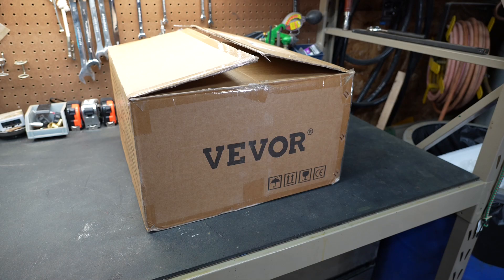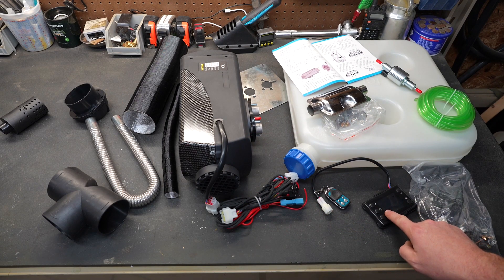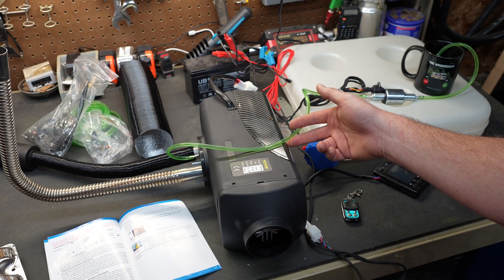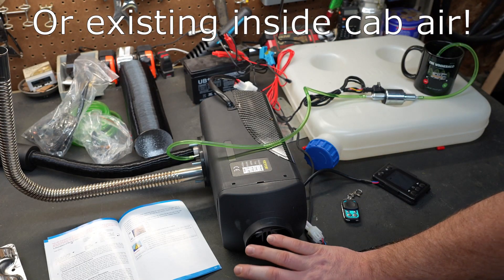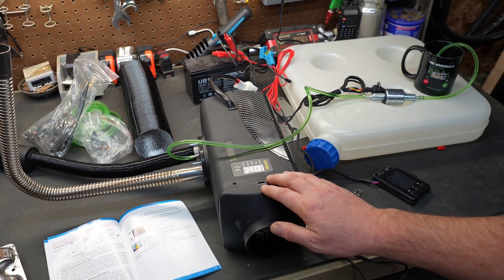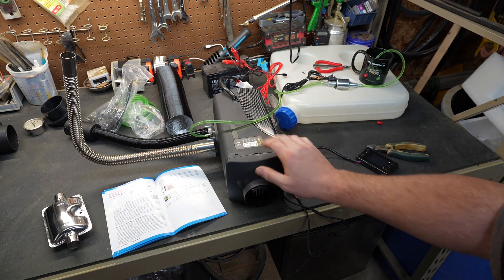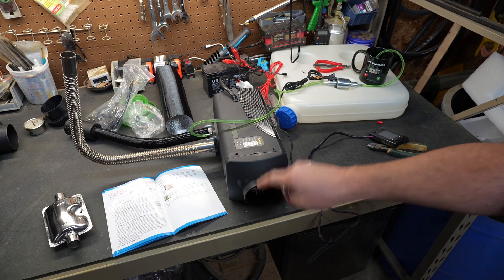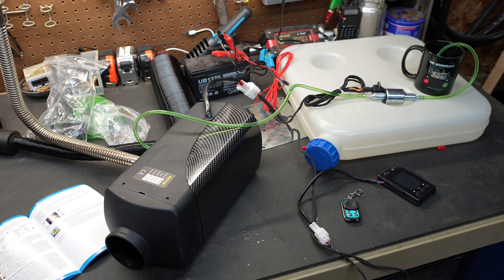Vevor 8kw Diesel Heater to be installed in my Tractor Cab, a quick review and how they operate!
· Efficient Diesel Air Heater: Heater power: 8 KW; Fuel type: Diesel; Rated voltage: 12V. Working Temperature:-104℉~+122℉/-40 °C~+50 °C. Don't let cold winters leave you frozen and stop you from traveling, or camping in all four seasons. Get ready to stay warm with our diesel air heater.
· Feel Warmer in No Time: Feel warmth with every breath! The inhaled cool air is heated and becomes hotter via the aluminum combustion chamber. The diesel heater heats fast and increases the temperature of the car within 10 minutes; it can also pre-heat the engine and clear the window's frost in no time!
· Low Energy Consumption: Fuel consumption: 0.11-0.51 (L/H)/ 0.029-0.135 (Gal/H). The diesel heater features an oil pump that precisely controls the fuel inlet for 100% combustion. The efficient air heater takes around one gallon for one night to keep cozy during cold weather. The fuel pump vibration is low, effectively reducing the noise and letting you enjoy a quiet and warm space.
· Clear LCD & Convenient Remote Control: Starting up the bunk heater is so easy. You can start up the bunk heater or adjust the temperature 46℉-95℉/8℃-35℃ by remote control or LCD panel. 98 ft/30 m long control distance and timing system allow you to preheat the engine and the cab in advance so you can enjoy the warmth of home when you open the vehicle's door in winter.
· Diesel Vehicles & Indoor Use: As a warming companion for any diesel vehicle, the bunk heater is used widely to heat the interior of cars, RVs, caravans, trucks, ships, etc. Thanks to its compact and portable design, it is also an excellent choice while at home or shopping.